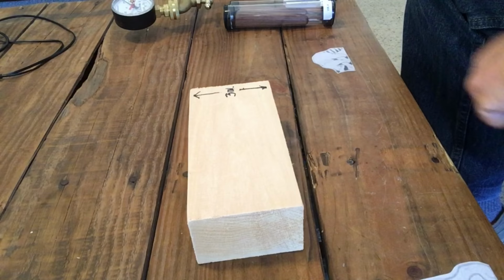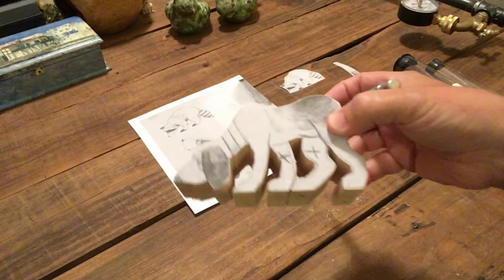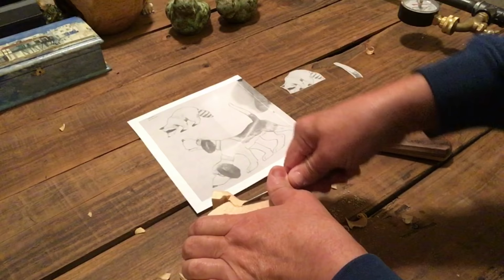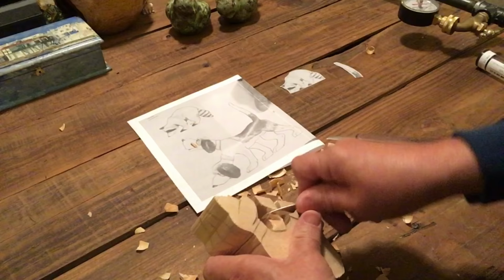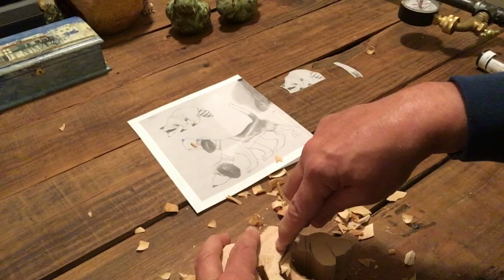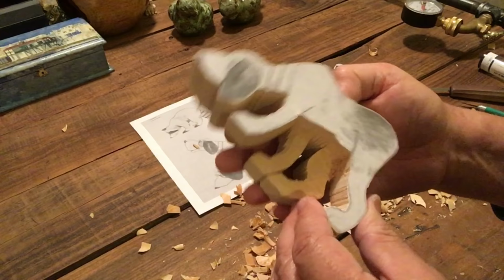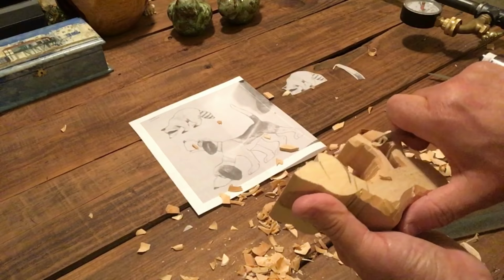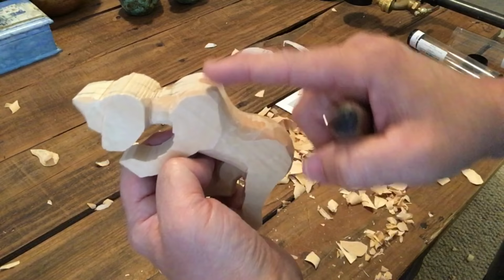Woodcarving of a Coonhound Dog (Part 1)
Carving a wooden coonhound dog